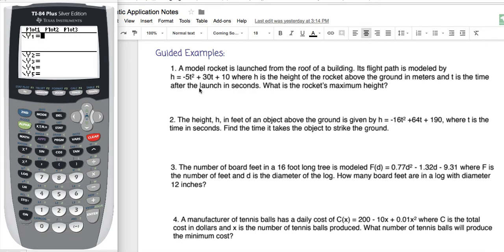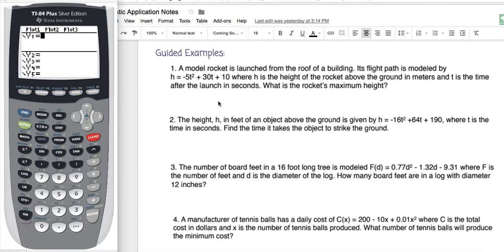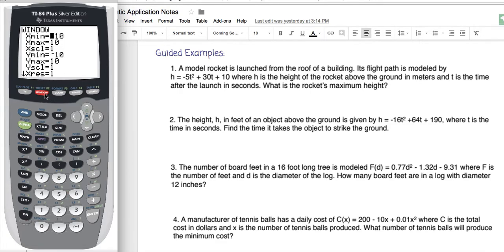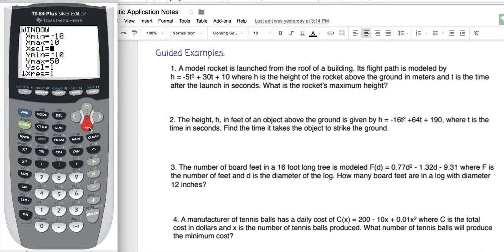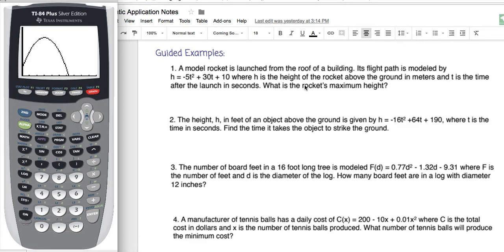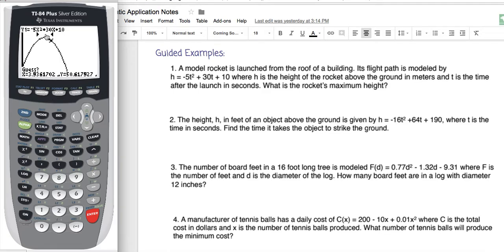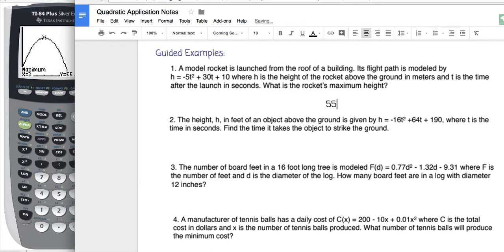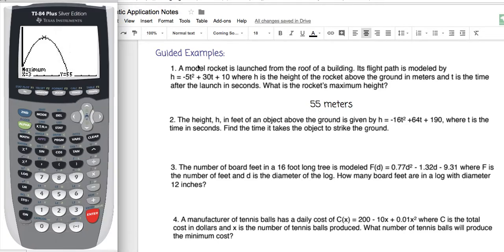Quadratic App Example 1